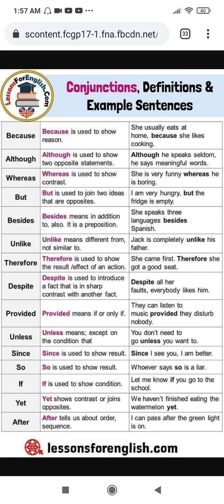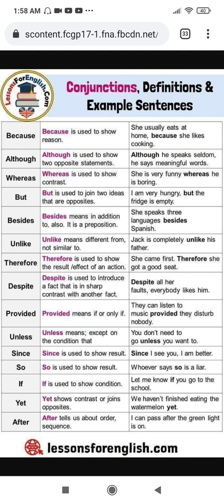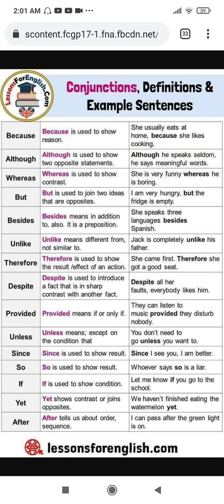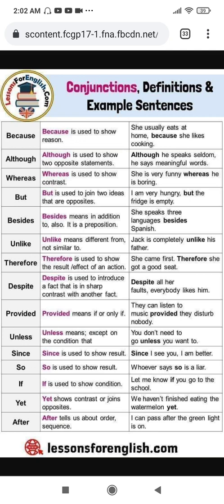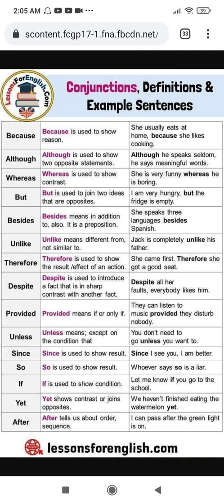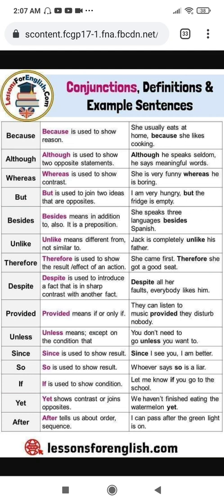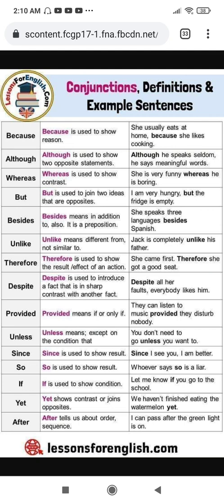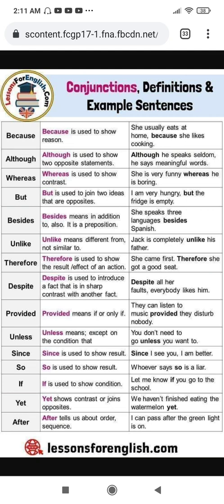Conjunctions and Preliminary Discussion on English Text I Obaid Wali